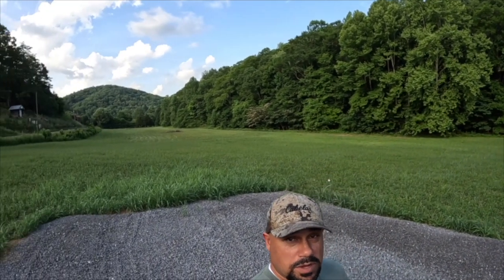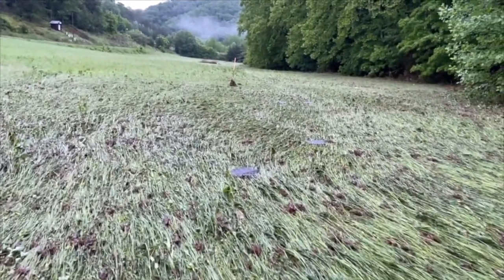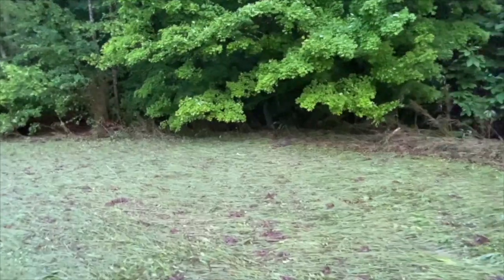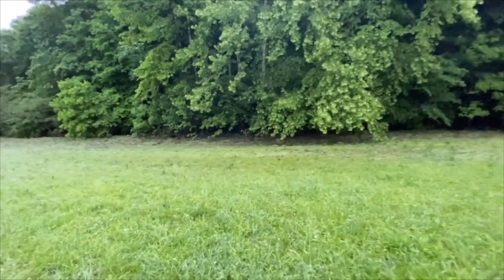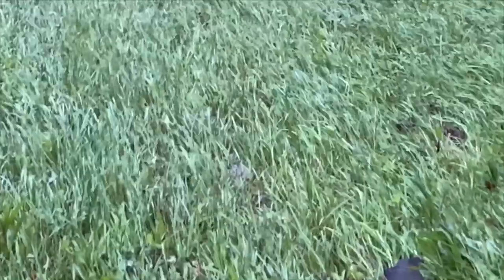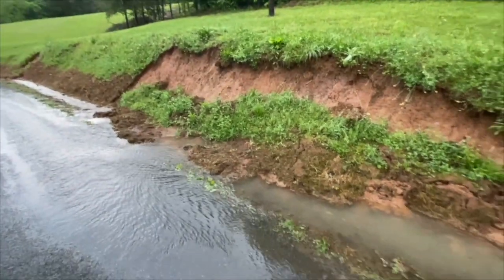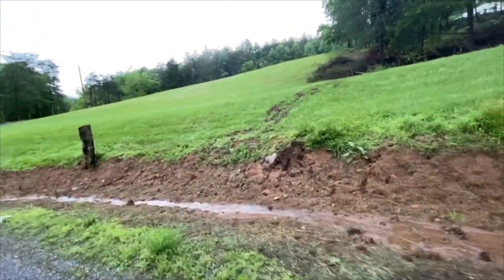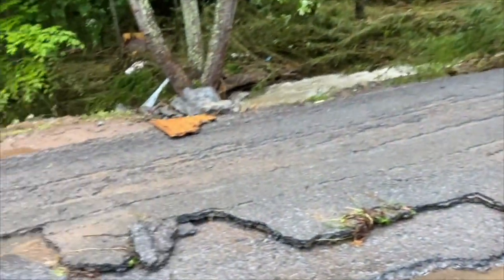Did We Make A MISTAKE Choosing This LOCATION To Build Our HOME? | HAYFIELD To HOME Episode 1!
Just days after receiving the deed to our land a historic flood occurred! Did we make a major mistake?

If you have something you would like to send to the channel, please send to:

We appreciate your kind words of support!